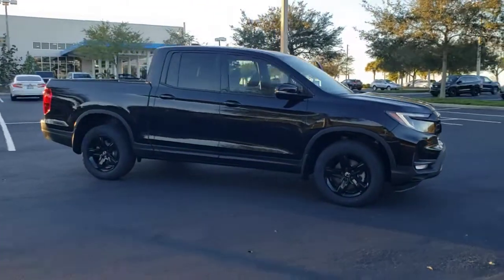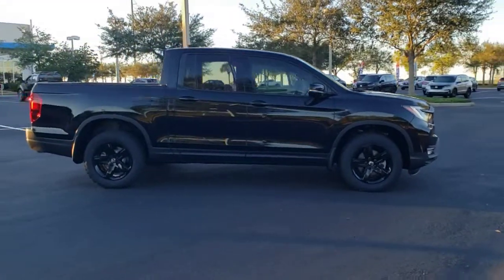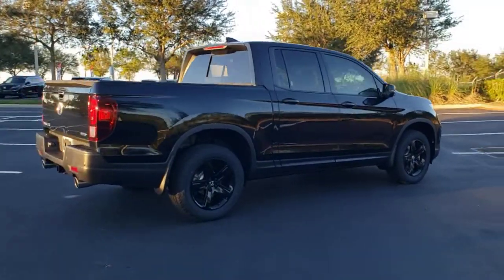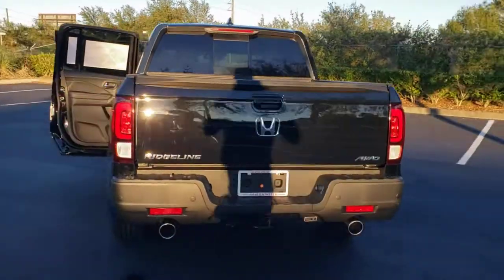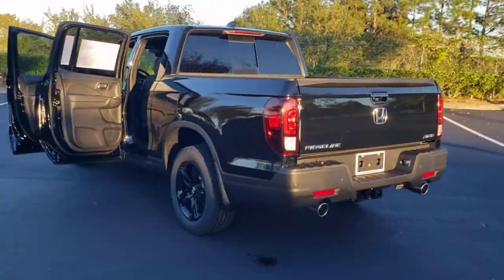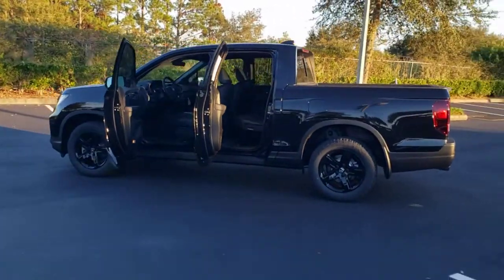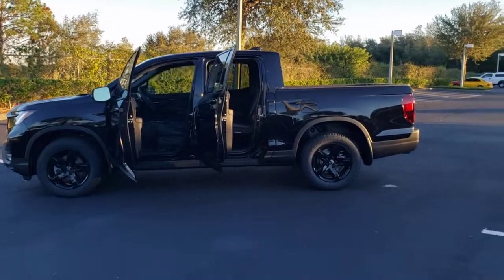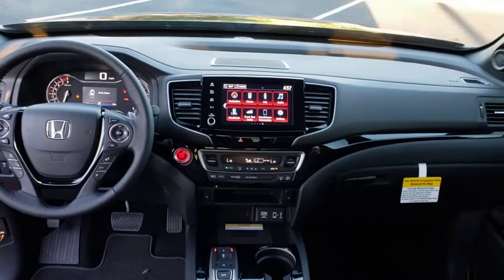2022 Honda Ridgeline Winter Garden, Clermont, Winderemere, Winter Park, The Villages, FL NB009712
2022 Honda Ridgeline Black Edition AWD - Stock#: NB009712 - VIN#: 5FPYK3F87NB009712

Headquarter Honda
17700 State Road 50

Low Financing and Leasing Available. Headquarter Honda is proud to offer this handsome-looking 2022 Honda Ridgeline Black Edition in Black.We are conveniently located just a few minutes West of Downtown Orlando, just off the Florida Turnpike between Winter Garden and Clermont! Its one of the easiest drive in Central Florida! Remember: Headquarter Honda Gets You There! So take the easy drive from almost anywhere in Central Florida to visit us or just call one of our Professional Inventory Specialist for more information and schedule a VIP appointment.